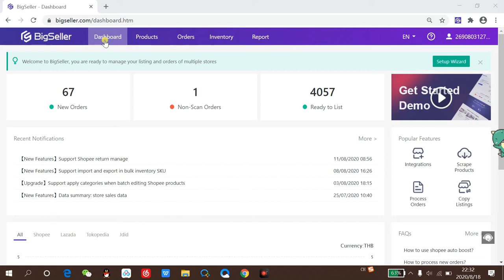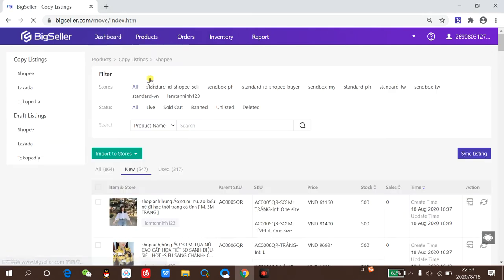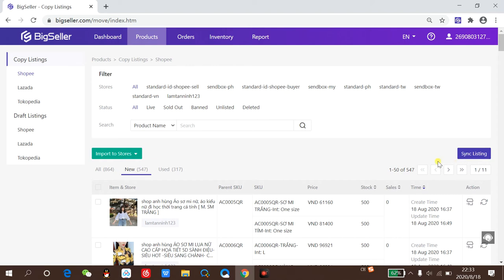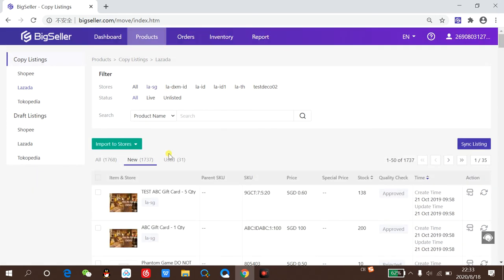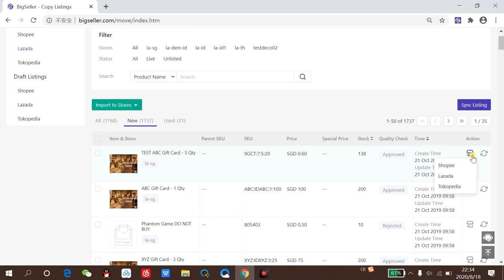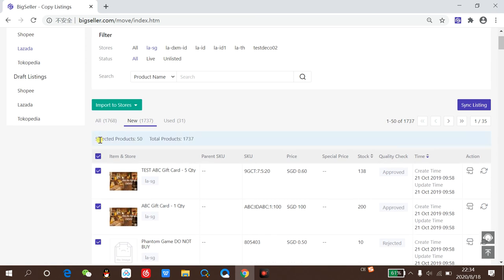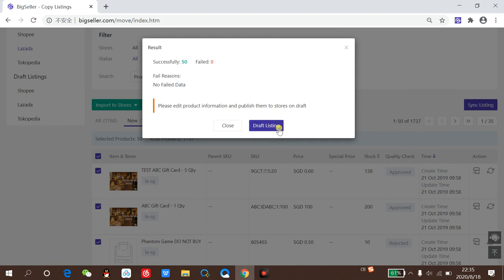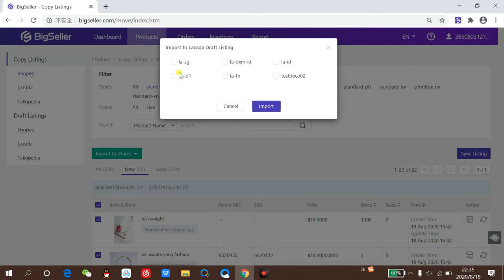Bigseller Copy Listings - Step 1: Copy Products(Old version)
In this video we show how to copy products from one store to another store, copy one by one or copy in bulk.

What is BigSeller? How does BigSeller serve your online business?
BigSeller is a free multi-channel selling eCommerce software aiming at helping sellers to streamline sales across multiple marketplaces.